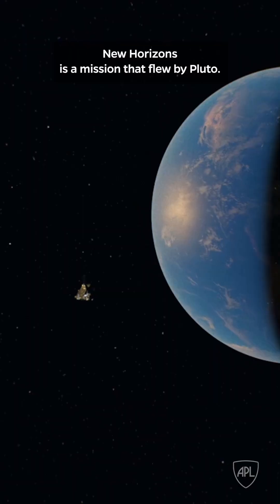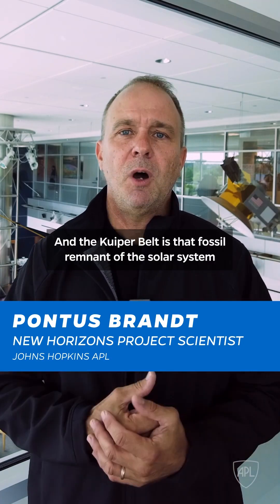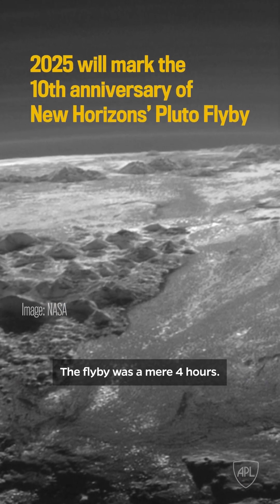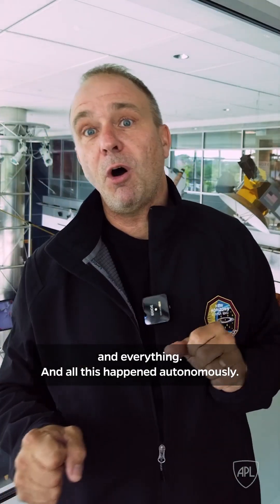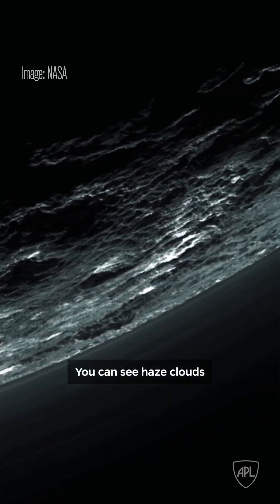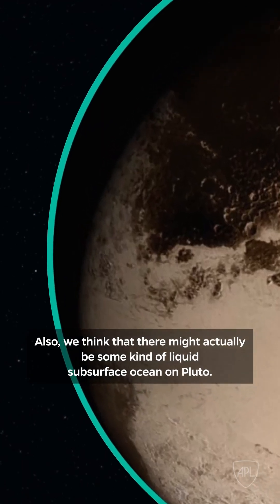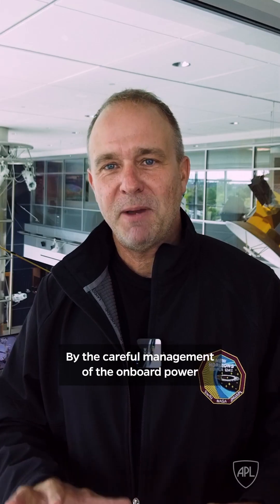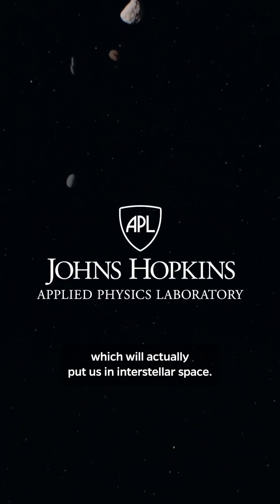🌍 New Horizons: Pluto’s Hidden Secrets!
NASA’s New Horizons spacecraft has unveiled Pluto’s mysteries, transforming our understanding of this distant world! 🚀✨

🔭 Key Discoveries:- Towering ice mountains—Pluto’s surface is geologically active, with peaks made of water ice! 🔥

- Nitrogen glaciers—flowing across the dwarf planet, reshaping its landscape! ❄️

- A possible subsurface ocean—could Pluto be hiding liquid water beneath its crust? 🌊

- A stunning blue atmosphere—New Horizons captured Pluto’s hazy nitrogen sky, glowing in sunlight! 🌌

🎥 Produced by: NASA / Johns Hopkins Applied Physics Laboratory / Southwest Research Institute
📸 Video Footage Credits: NASA / New Horizons